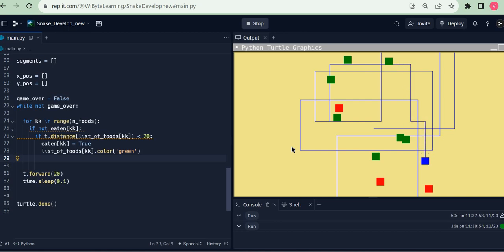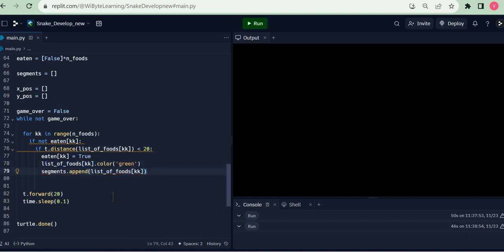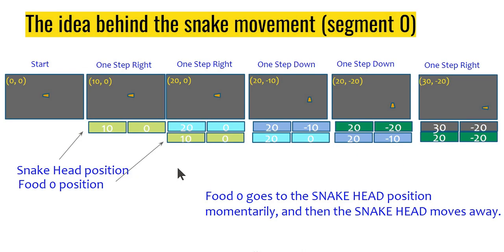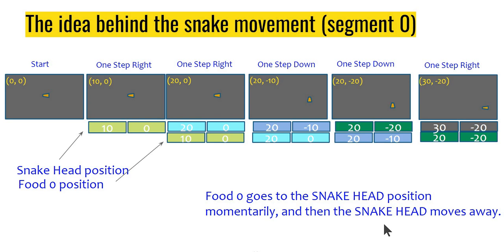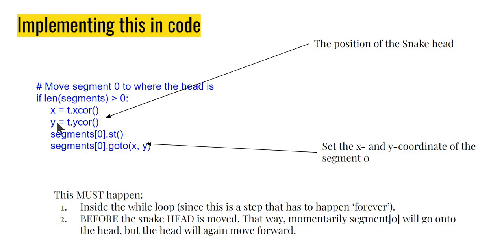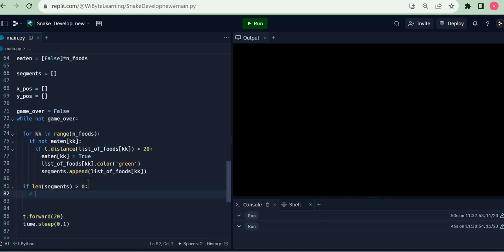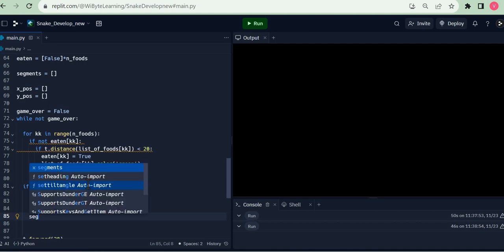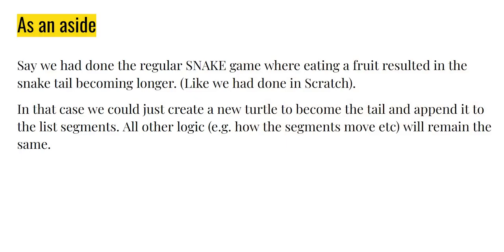9. Hungry Traveling Snake : Making the first eaten food move along with the snake head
In this video we see how we can join the very first food that is eaten to move along with the snake head. We see closely the dynamics of this movement and how the animation gets created.